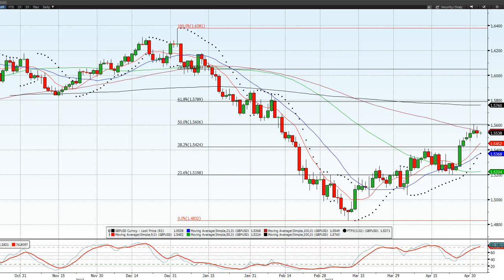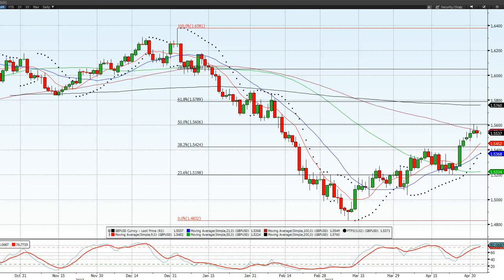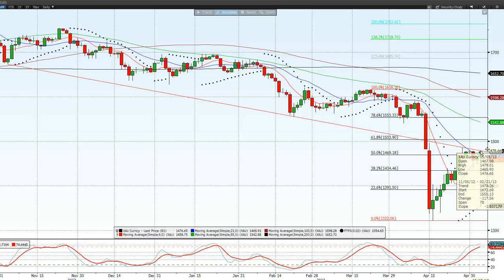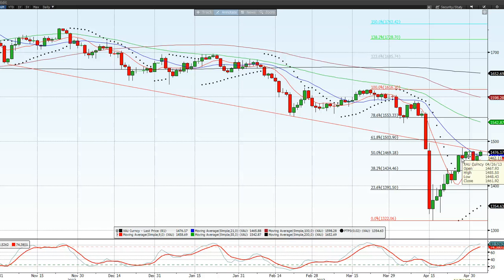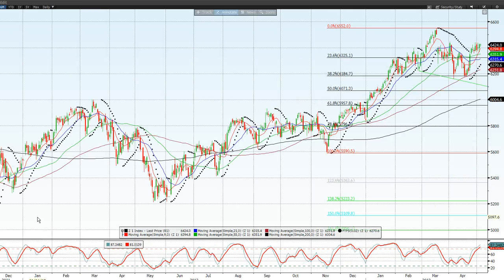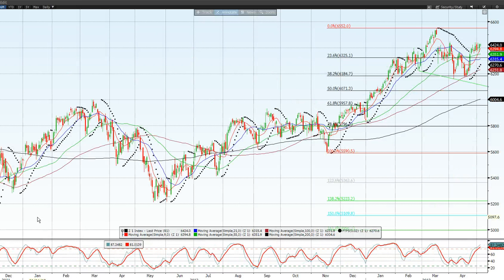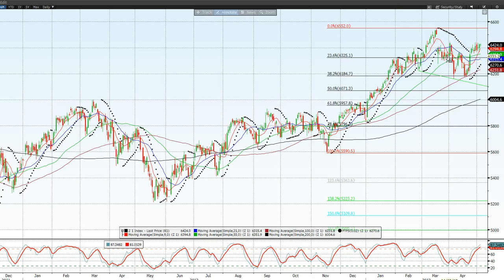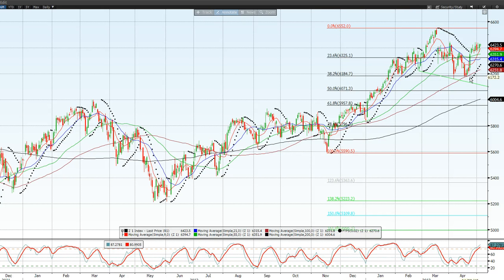Jason Sen, DayTradeIdeas discusses GBP/USD, GOLD & FTSE Friday May 3rd, 2013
Daily Technical forecasts US, Europe & Asia
Equity Index, Commodities, Forex & Fixed Income

You can find Jason's Daily Forecasts, Long-Term Levels & Charts